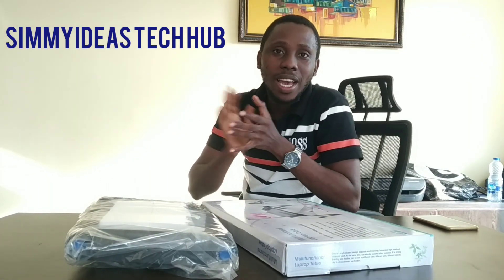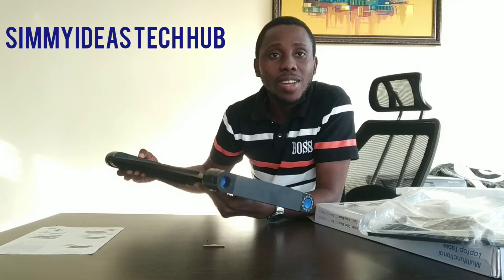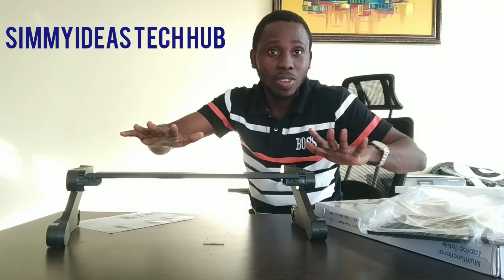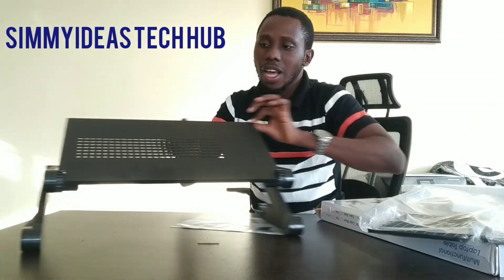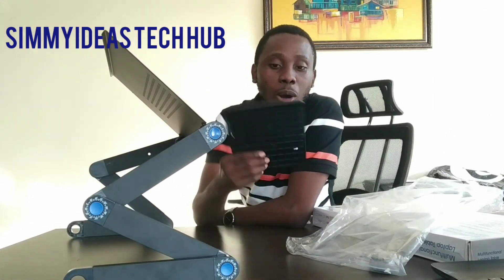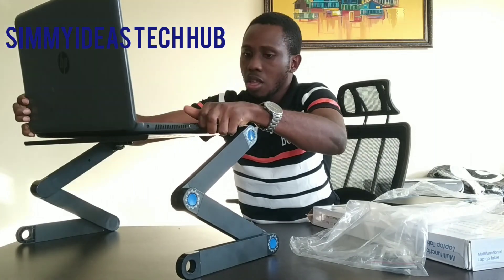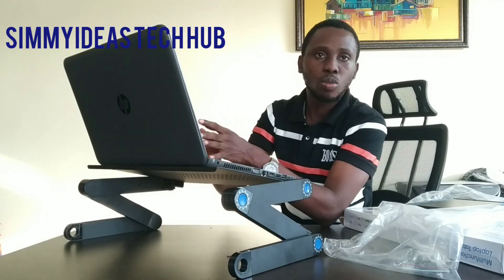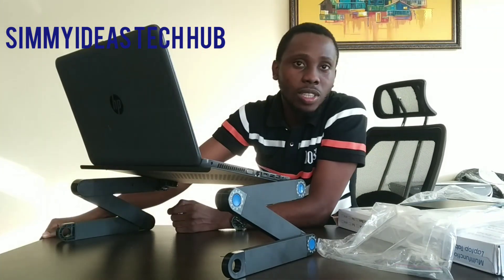Adjustable Portable Aluminum Laptop Desk (Mouse Pad Included) Review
Modern and contemporary design for an adjustable folding laptop stand with a frame made out of stainless steel in a black colour. The top of the stand has an additional surface for a mouse pad, which comes in handy.

Creating comfortable working conditions even on one's coach or bed, this laptop stand can quickly become your favourite companion. Its smoothly designed, foldable structure distinguishes itself with lightweight, small-sized appeal.

Claim the BEST price for Adjustable Portable Aluminum Laptop Desk. (Mouse Pad Included) today🔥🔥

🛍Get your Adjustable Portable Aluminum Laptop Desk. (Mouse Pad Included) now!🛒

Simmyideas Tech Hub is the original home for technology news and reviews.